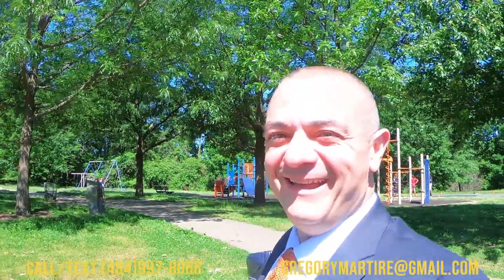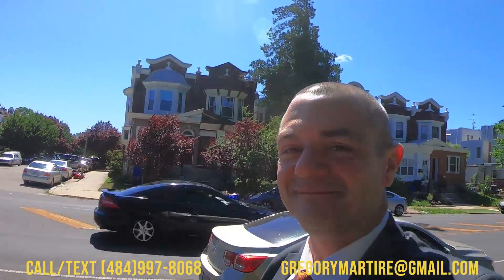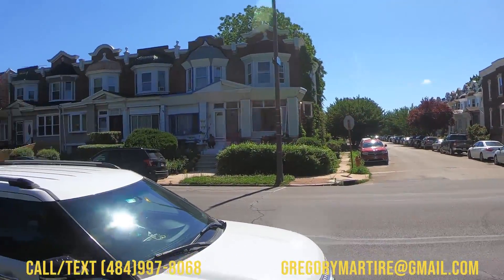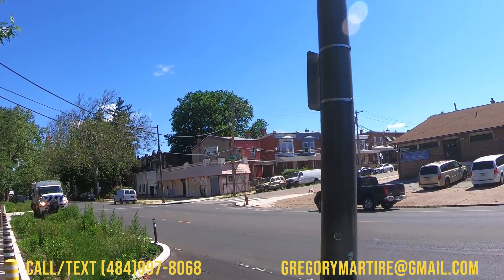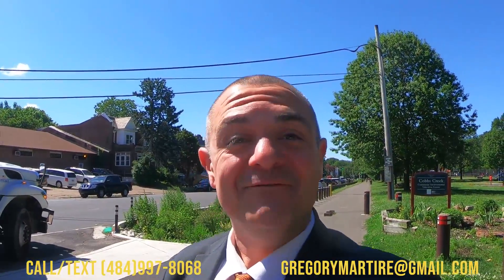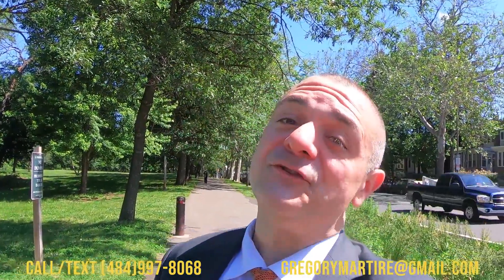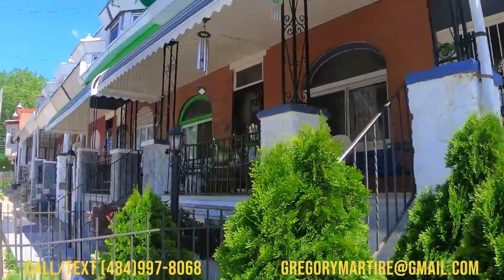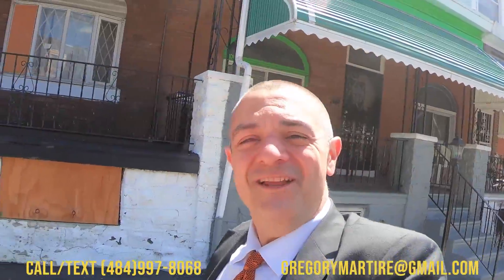Living in Cobbs Creek Neighborhood Philadelphia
Living in Cobbs Creek Neighborhood Philadelphia is a greener than average area. With a large park and, yes a creek running through the park, many people love this neighborhood in Philadelphia simply because of that fact. Come and check out this great area and with us and see if living in Cobbs Creek is right for you and your family.

Find out what it's like living in Philly by checking out real estate, local spots and more. Right in our own Philadelphia Suburban Main Line Area. A local expert, Gregory walks the streets of the most historic suburbs in the U.S. See and live like the residents through the lens of Gregory's camera. We want to be your resource for our beautiful and historic areas.

📲 We have so many people contacting us who are moving here to the greater Philadelphia area of Pennsylvania and we ABSOLUTELY love it! Honestly, if you are moving or relocating here to Pennsylvania, Delaware or New Jersey, we can make that transition so much easier on you!!

If you have questions or know someone who does, let us know how we may be of service. We are always obligation FREE and buyers DO NOT PAY commission! Ask us how we are able to do this.